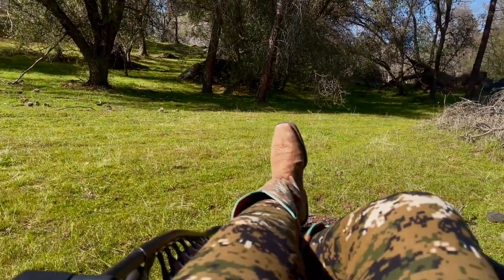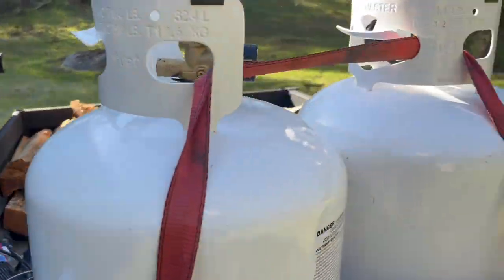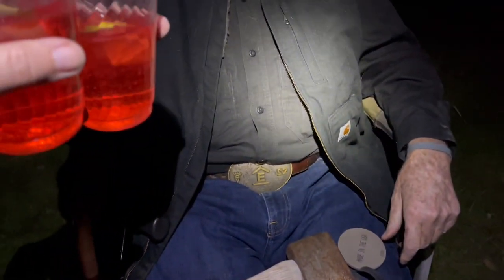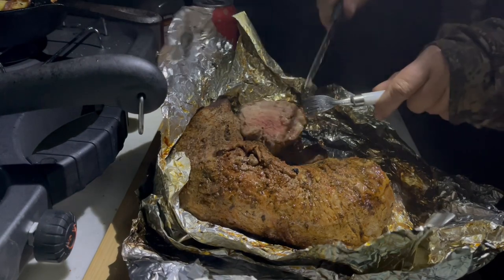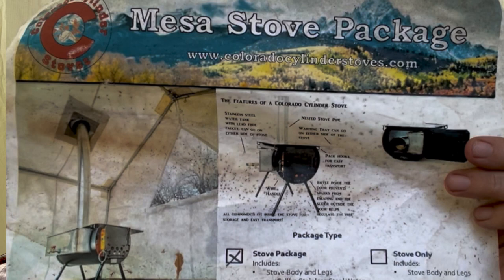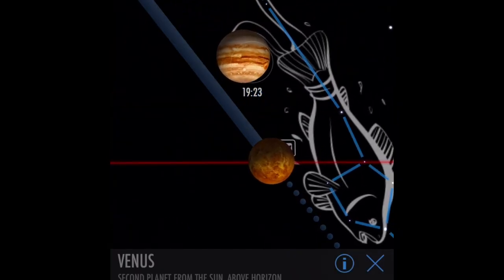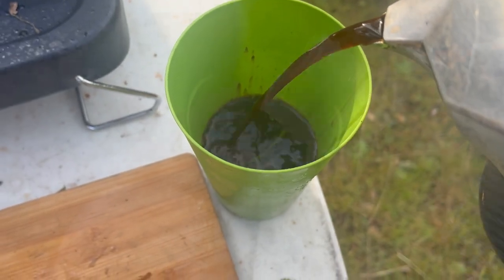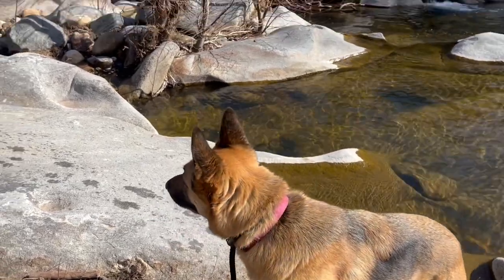Tent camping with wood burning stove [review: cot and wood stove; campfire dinner, fishing, hiking]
This is a spring tent camping vlog -  camping on private property in Raymond, Ca, next to the Chowchilla river.
In this video I show you a new cot I got and give you an honest review.
I also show you a new wood burning stove from Colorado Cylinder stove. This stove is smaller, but still puts out a lot of heat. The tent I'm using is nylon, which is surprising, but it is designed for a stove : it h as stove jack, and it has no floor. So it's totally safe.
The stove is from www. coloradocylinderstoves.com

I also did some fishing, hiking, cooked an awesome dinner by the campfire. It was tritip! I then used that for my taco for lunch!